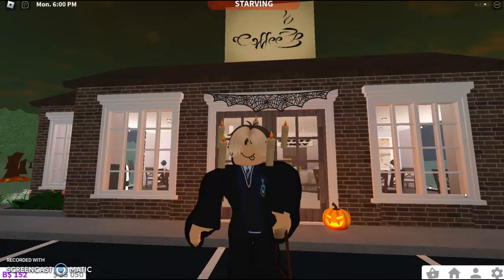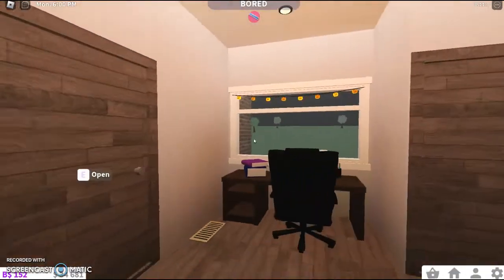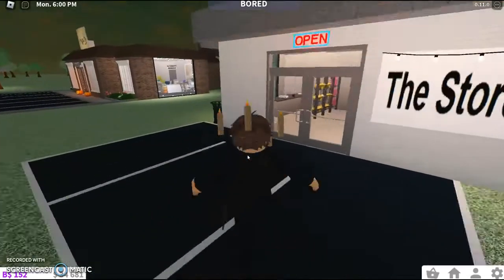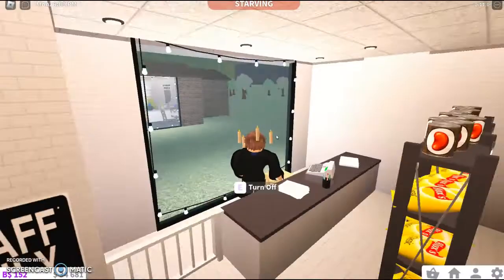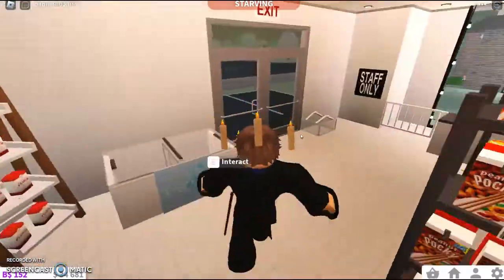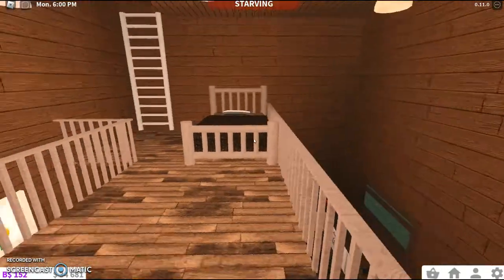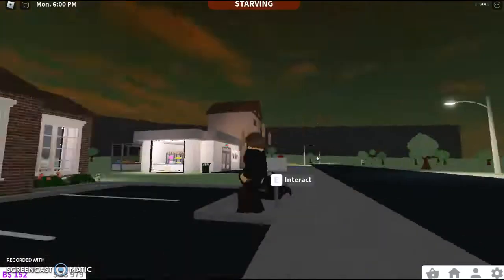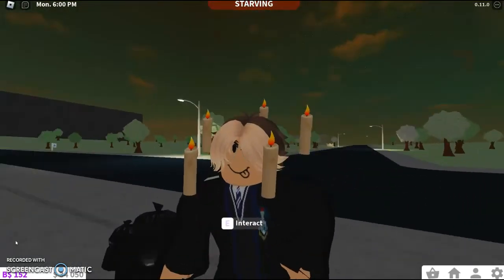The most random video i have ever made.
its been a bit but im back!